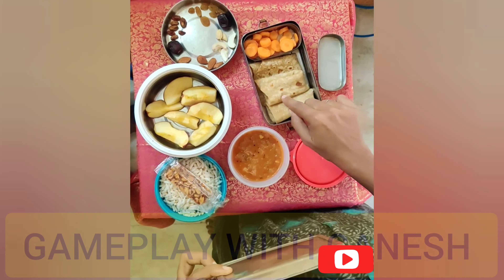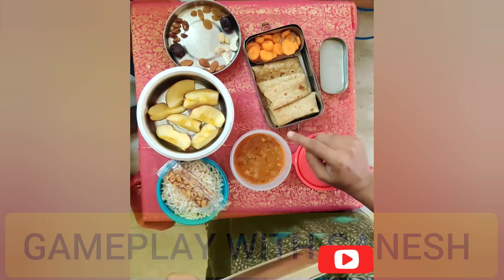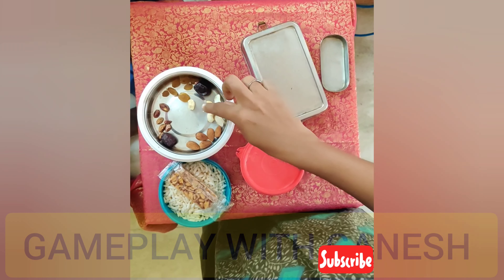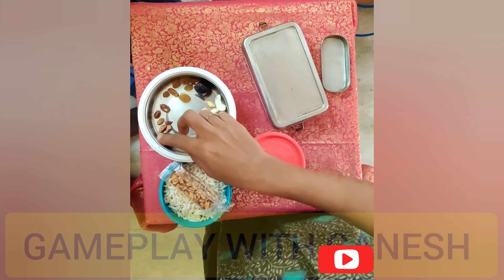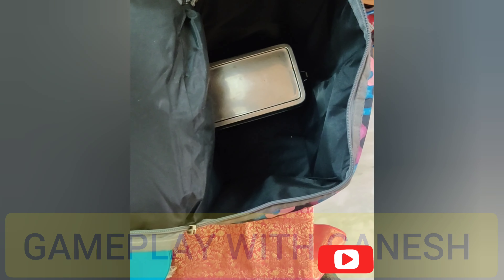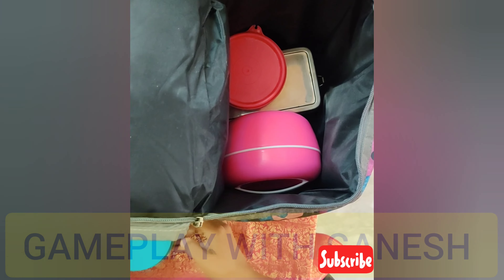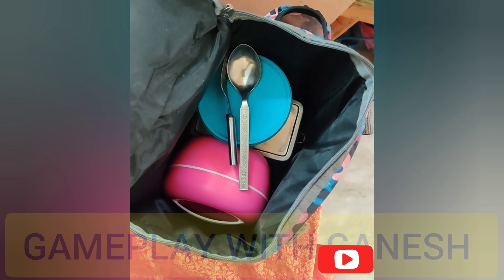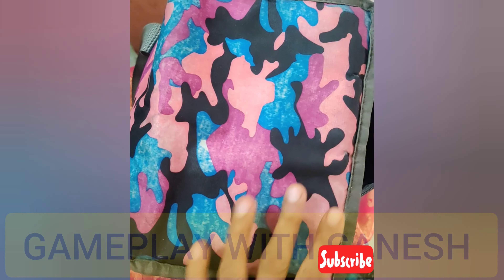School Lunch box recipe #2 |Chapati and Snacks